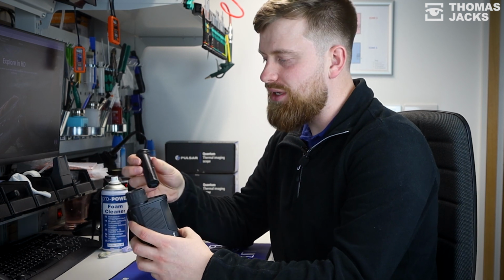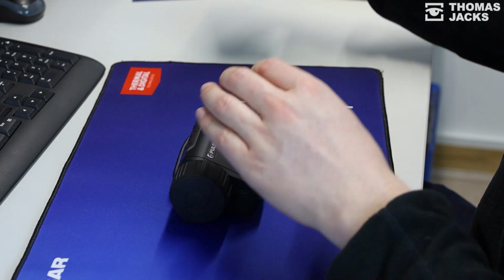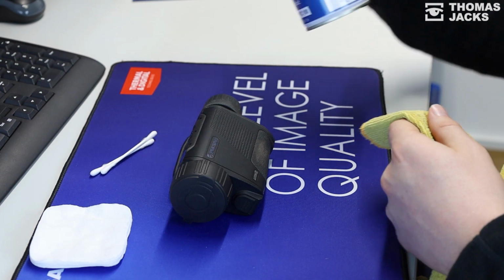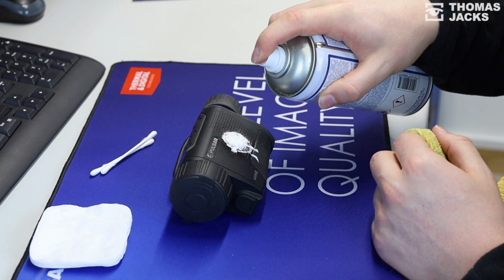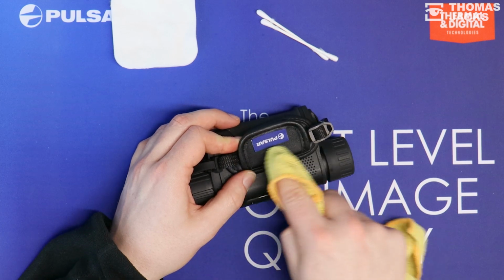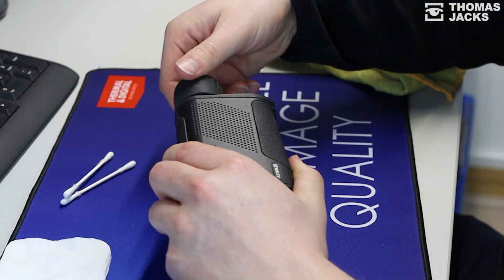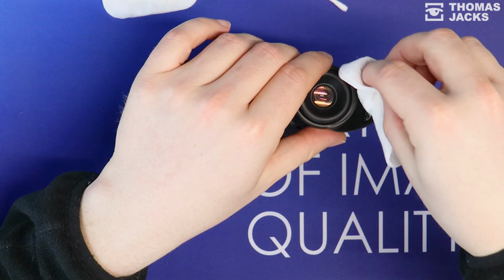Pulsar 1 minute guide: How to deep clean a thermal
Get your Pulsar back to ‘show room clean’ condition with our definitive guide on deep cleaning your thermal. Whether you’ve an Axion or a Merger, a Talion or a Thermion, James from our technical support team will talk you through a deep clean, step by step in this quick tutorial; Packed with top tips and what equipment you’ll need.

As Pulsar’s UK authorised distributor and repairer we’re experts at taking care of thermals and we wanted to share some of our decades of know-how with you… in a little over a minute.